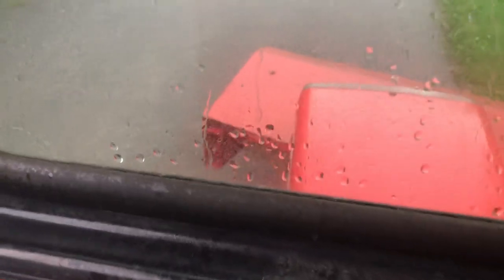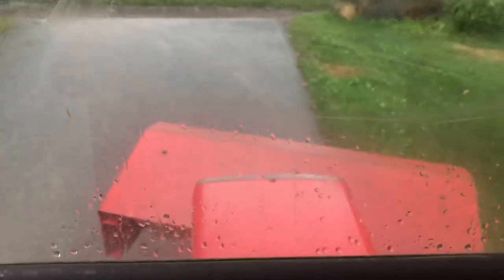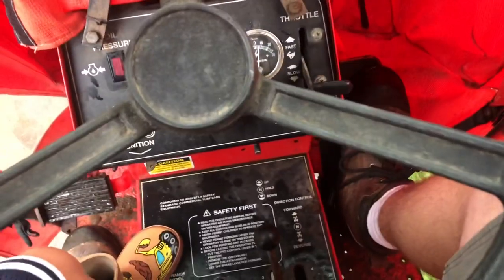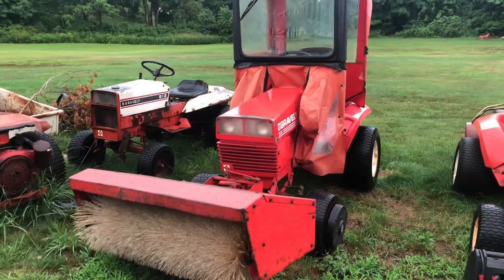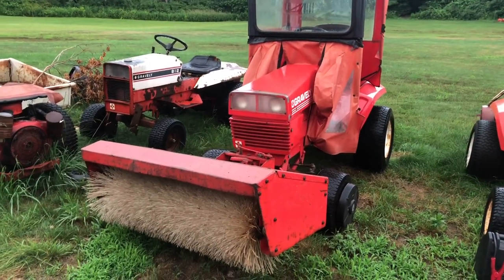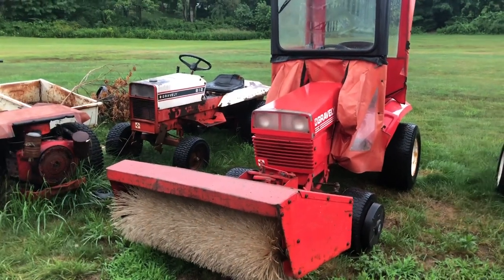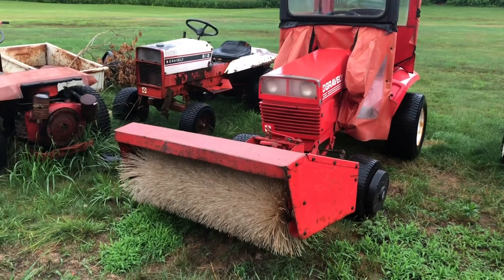Sweeping Washed Out Gravel With Gravely 18G Power Broom